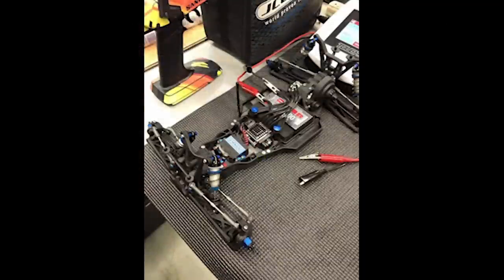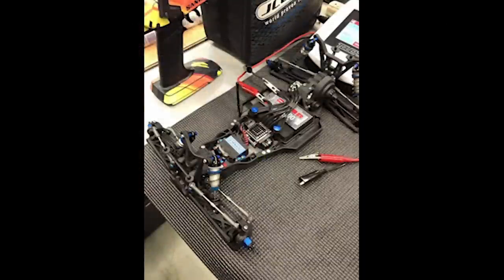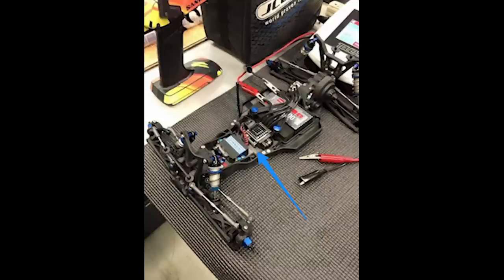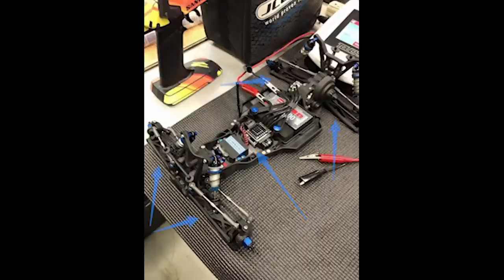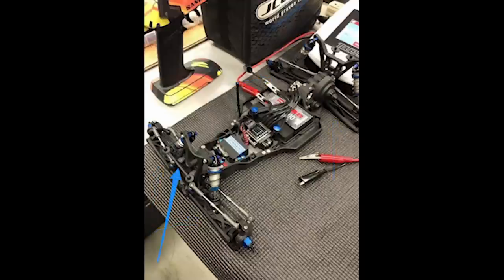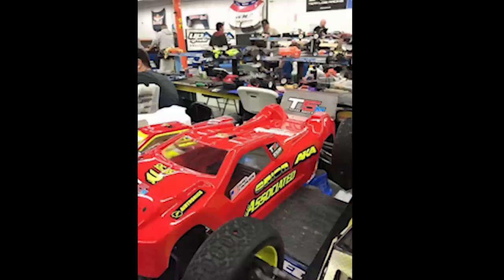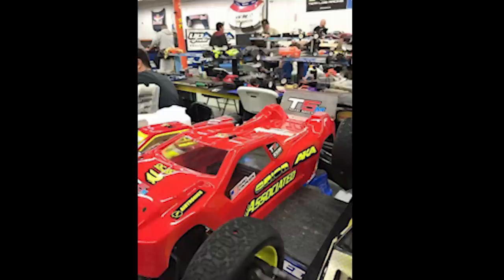Team Associated T5M Stadium truck overview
Dan from GeekFu.tv talks about the leaked photos of Team Associated's new T5M mid-motor Stadium Truck